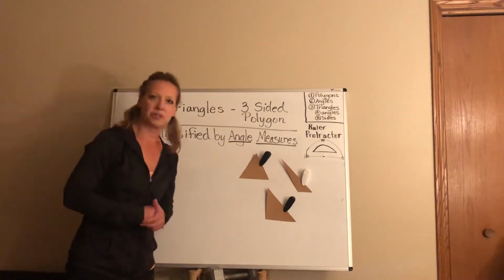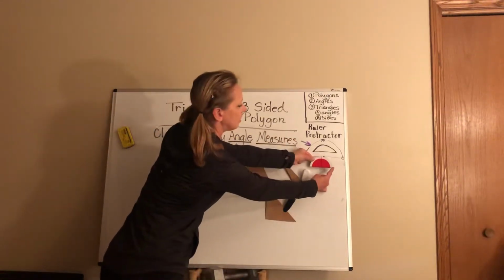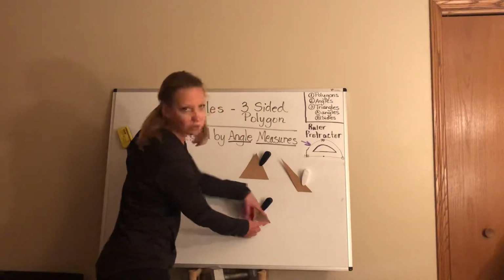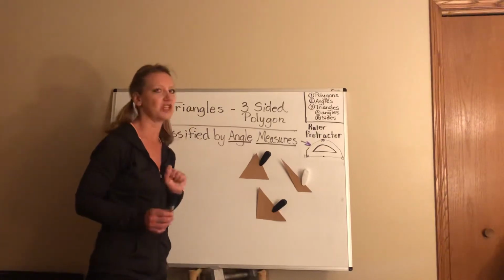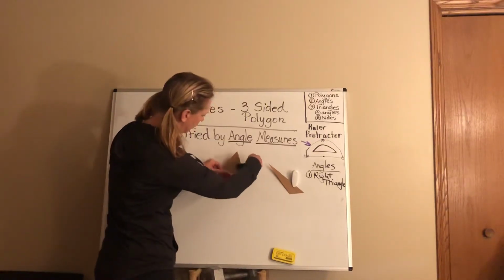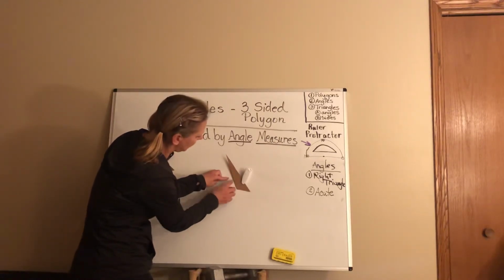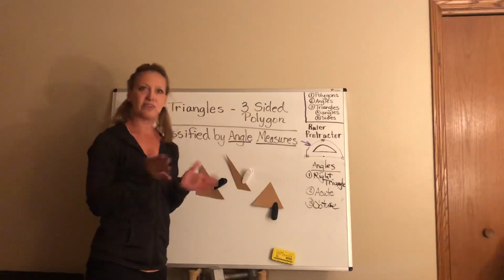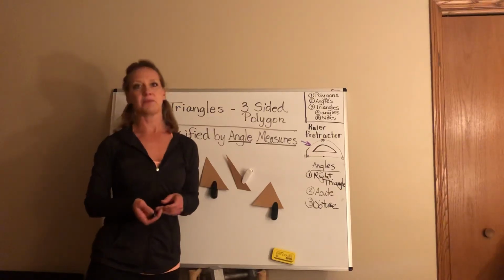Triangles classified by angle measure 4-21-20